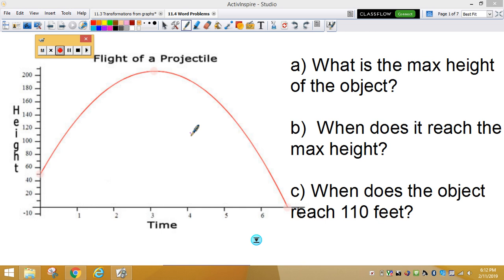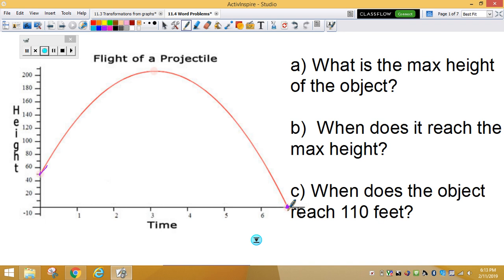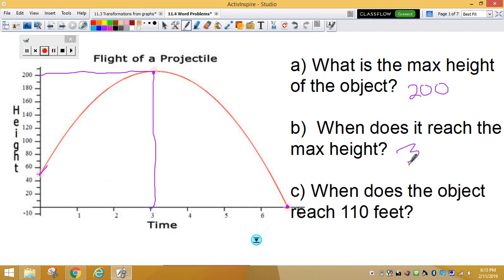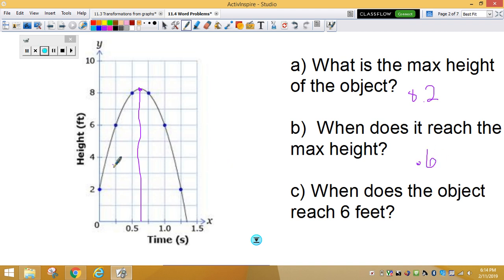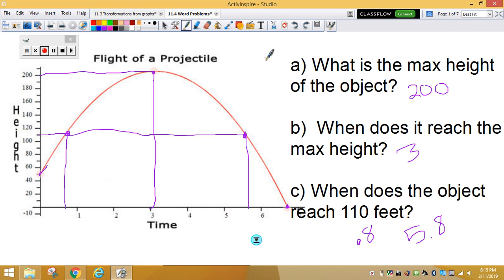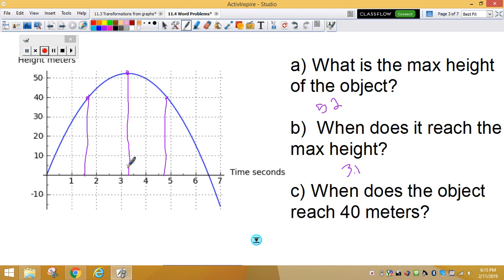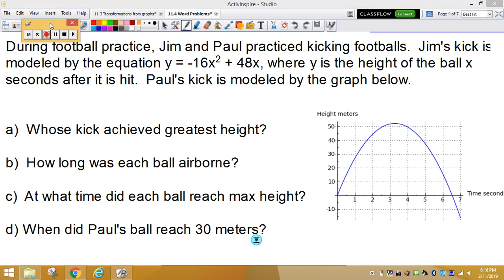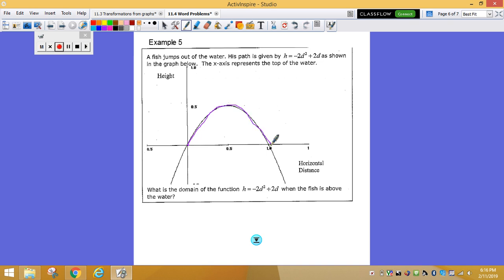11.4 Word Problems